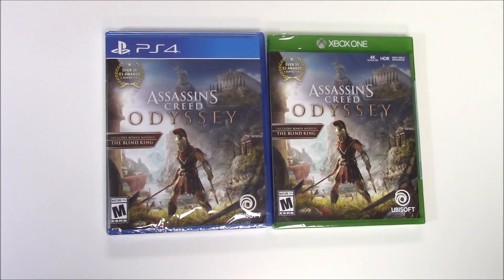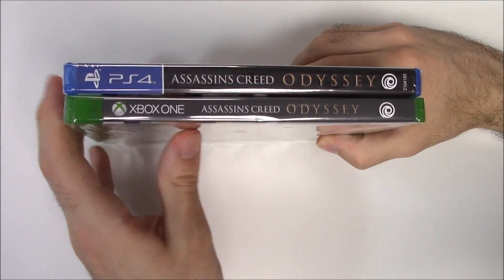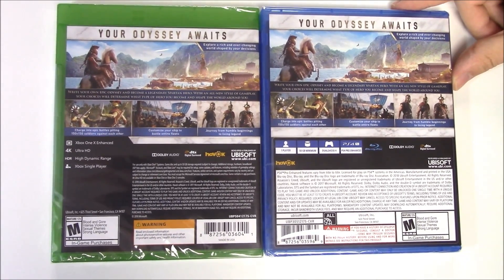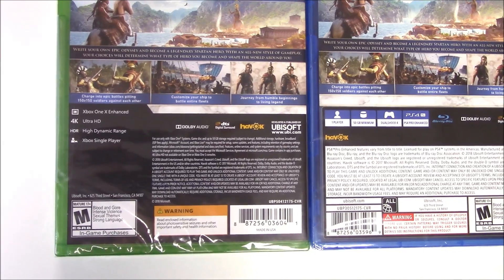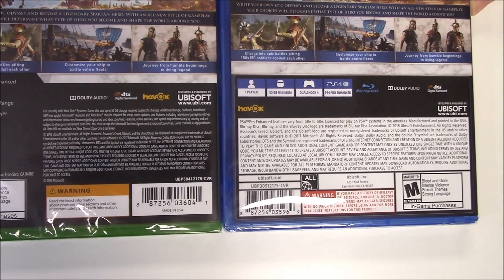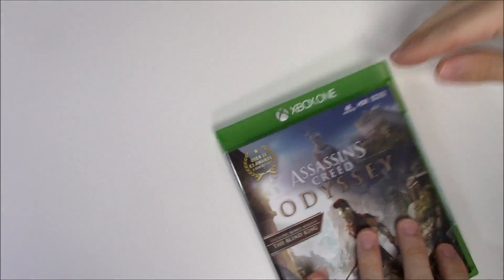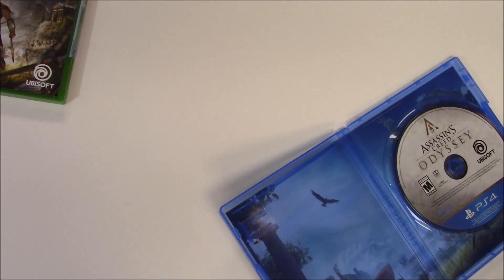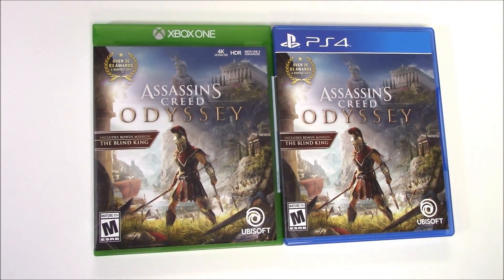Assassin's Creed Odyssey (PS4/Xbox One) Unboxing!!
If you'd like a copy for yourself, you can purchase it